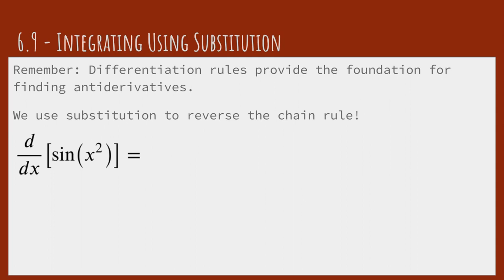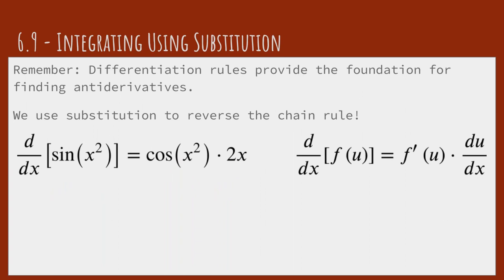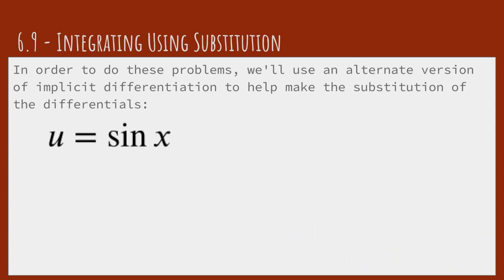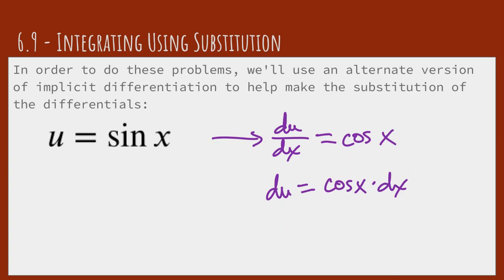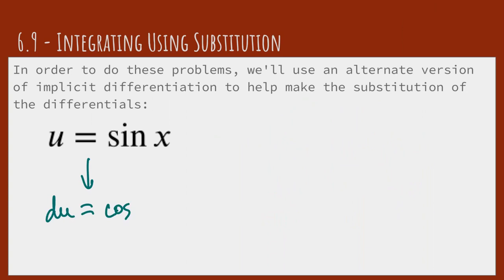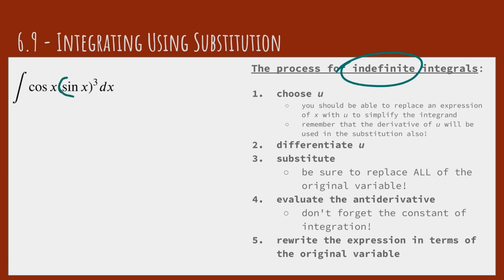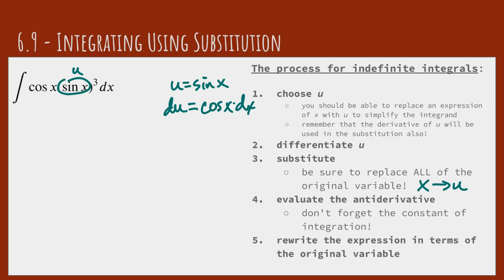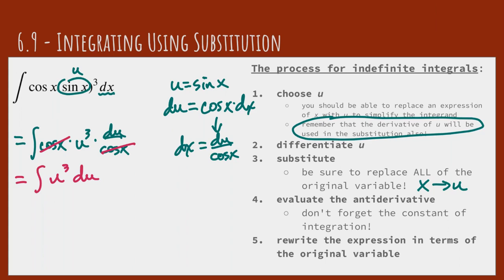6.9 - Integrating Using Substitution